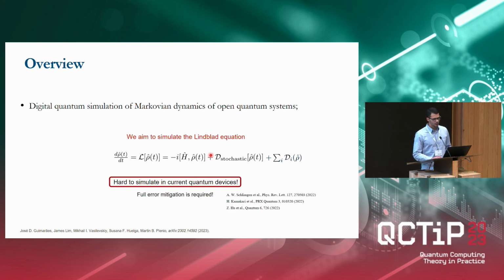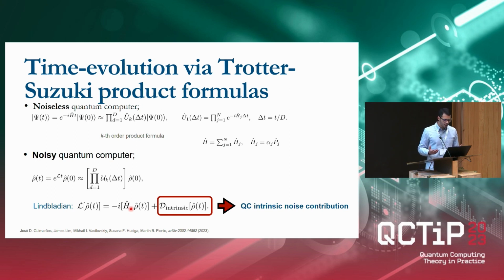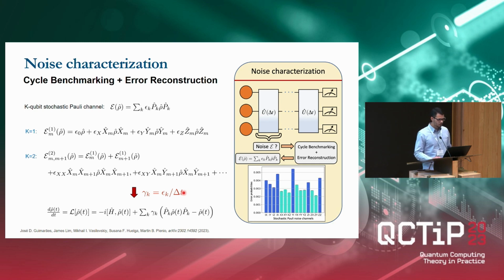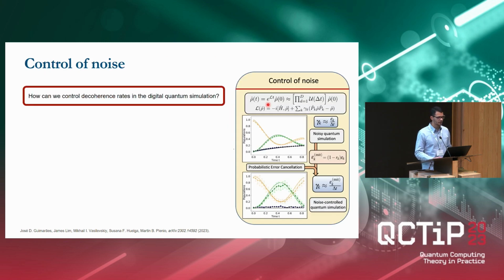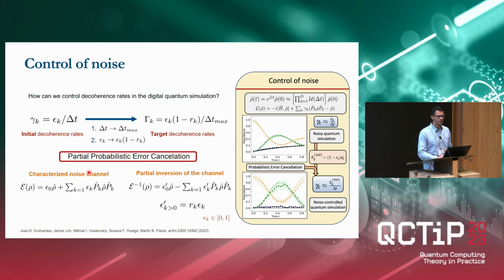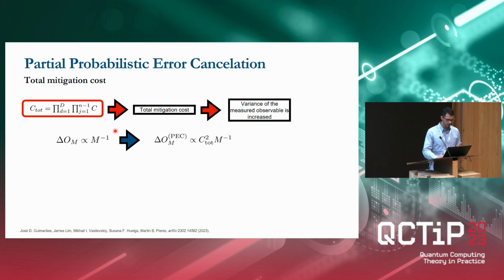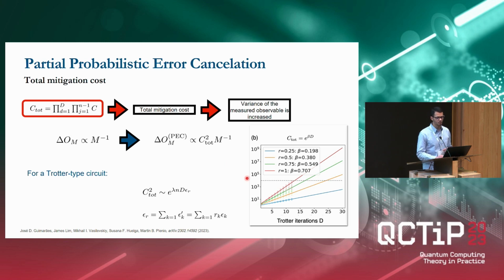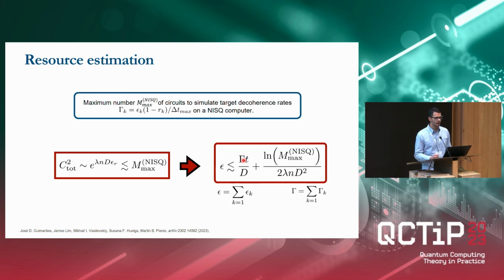José Guimarães - Noise-assisted digital quantum simulation of open quantum systems